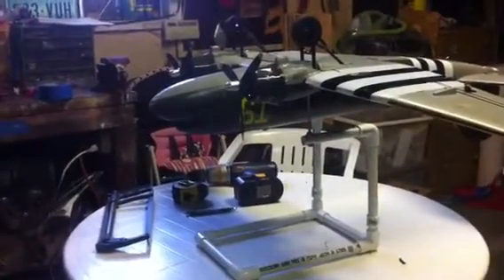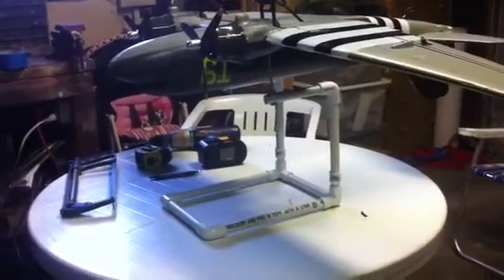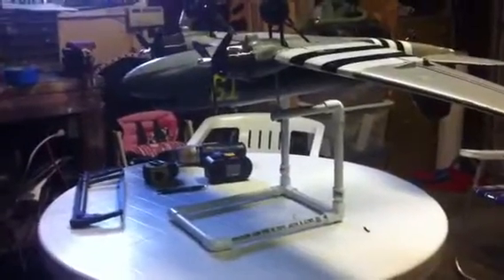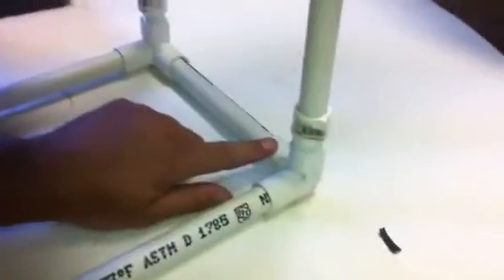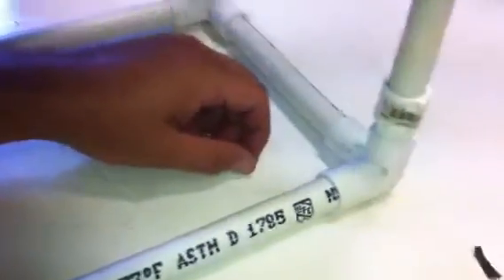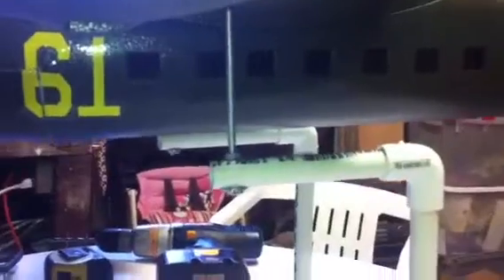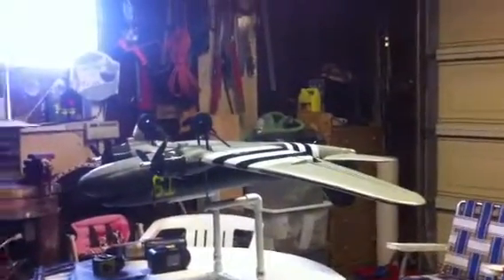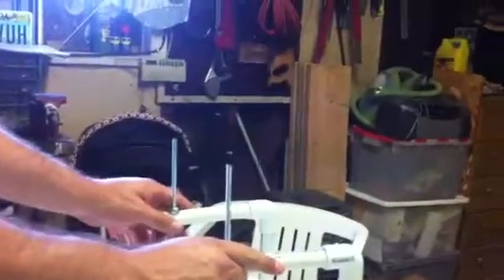CG center gravity stand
Rc plane CG stand homemade fast easy cheap cost me $10.80